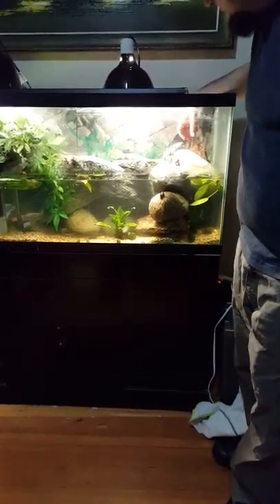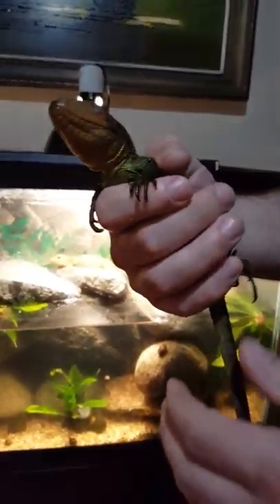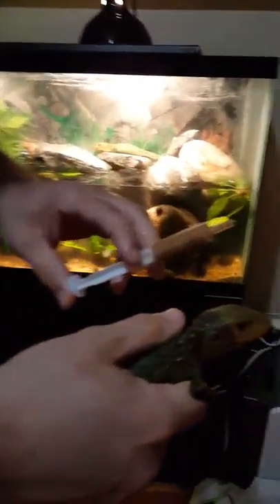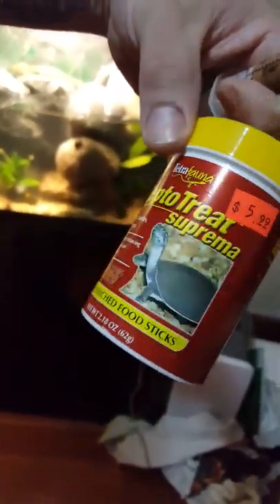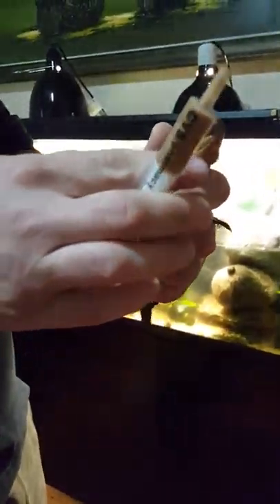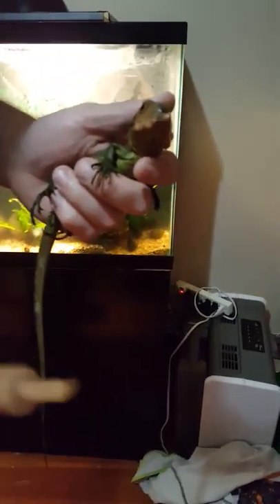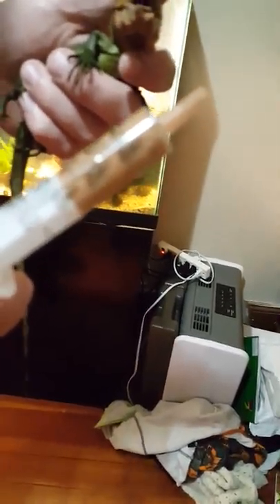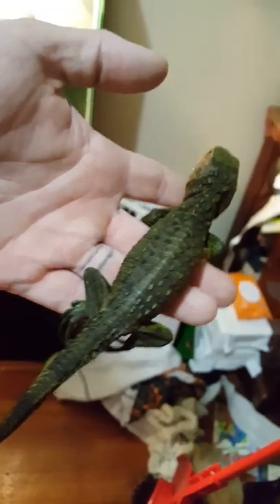How to Nurse a baby caiman lizard back to full health tips and advice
This will help you save your lizard